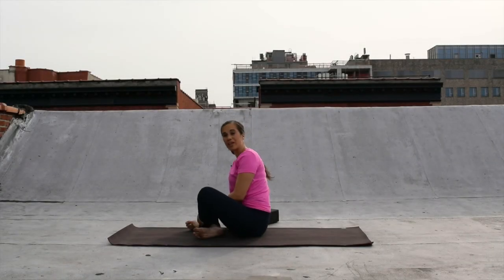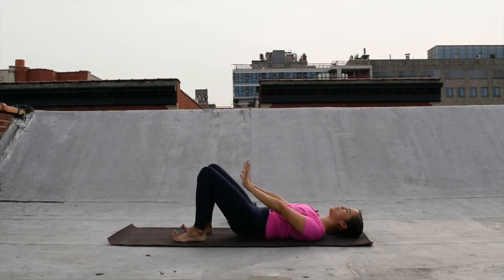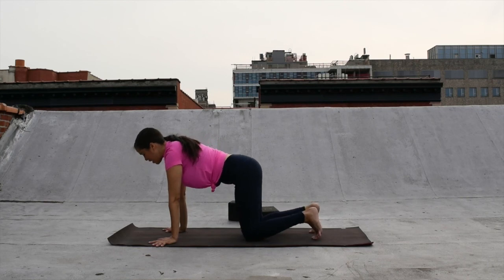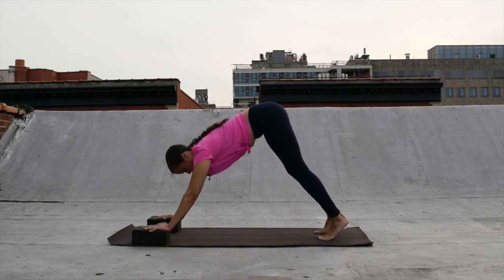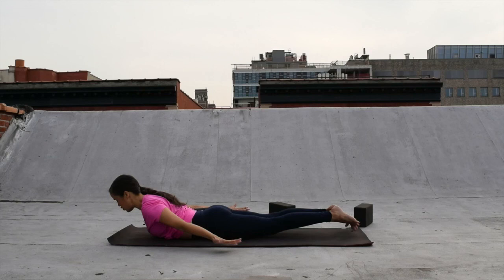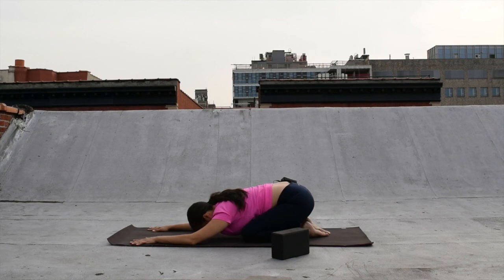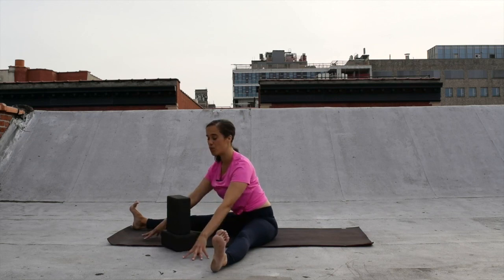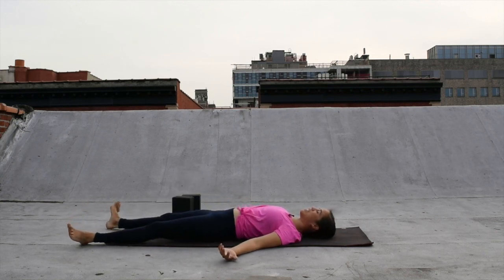Gentle Yoga for Anxiety - Grounding Flow - Argentina Rosado Yoga